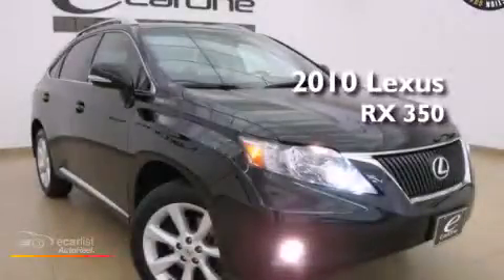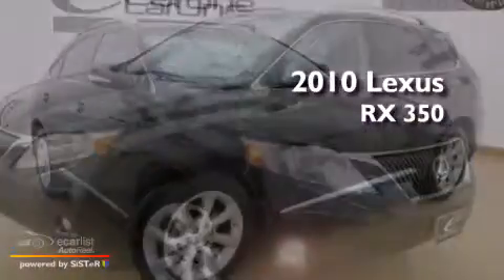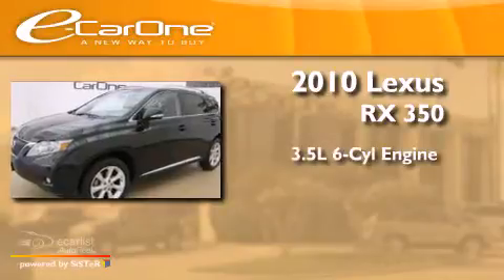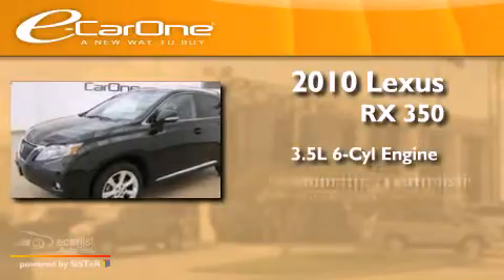2010 Lexus RX 350 Carrollton TX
We've been honored to serve the Carrollton TX area , we promise that your experience at our dealership will exceed your expectations ! Year : 2010 Make : Lexus Model : RX 350 Engine : 3.5L DOHC SFI 24-valve V6 engine Trans . : Automatic Exterior : Black Miles : 24,616 Interior : Black Stock : 14457 eCarOne 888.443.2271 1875 N. Interstate 35E Carrollton , TX 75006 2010 Lexus RX 350 Carrollton TX